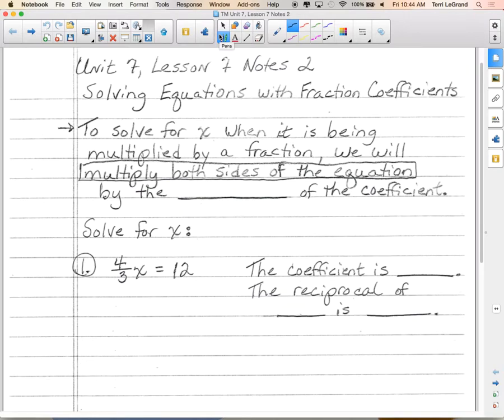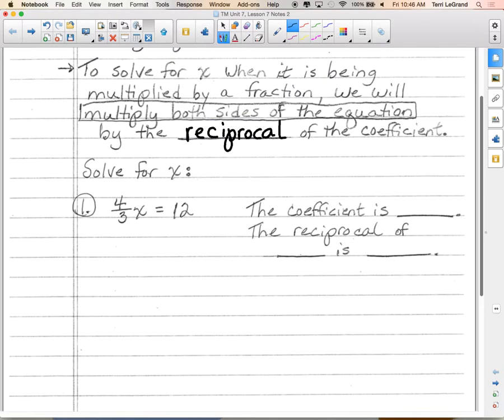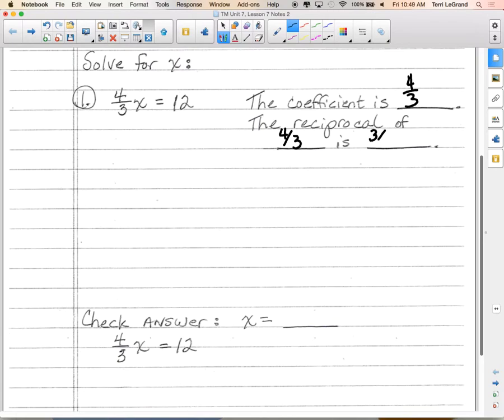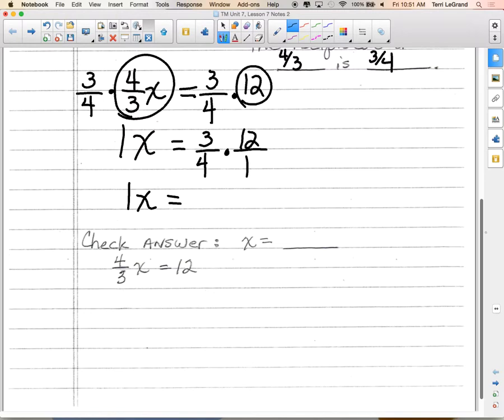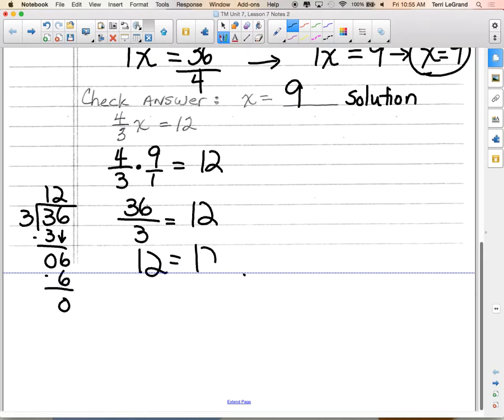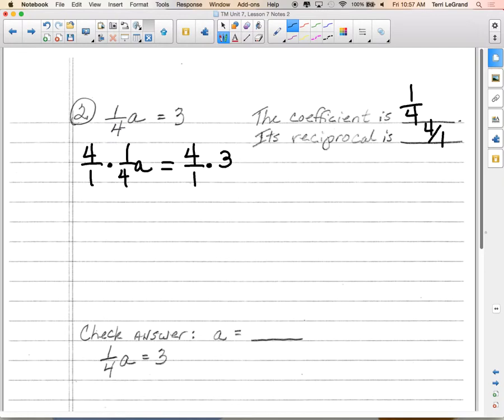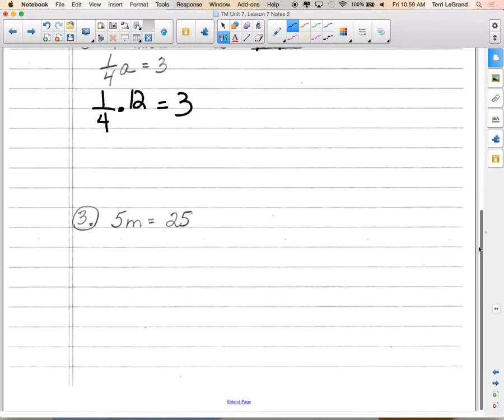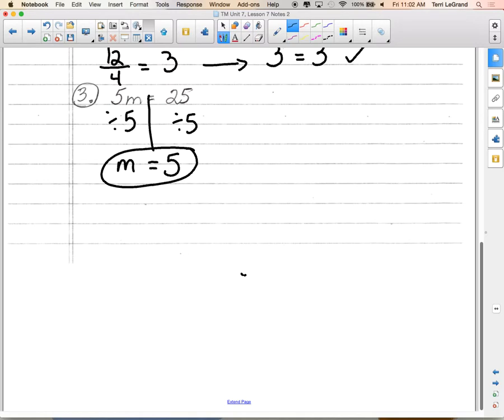TM Unit 7, Lesson 7 Notes 2 Recording